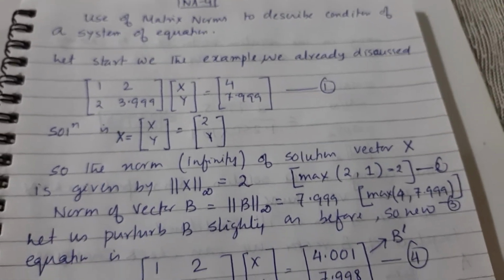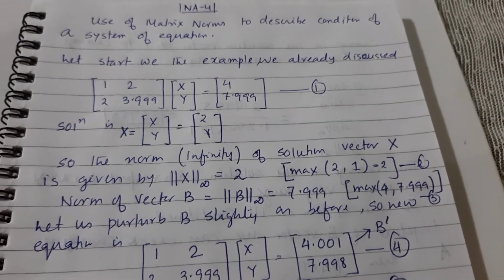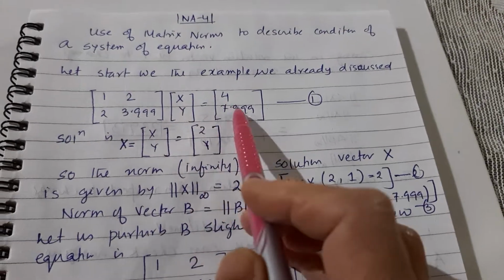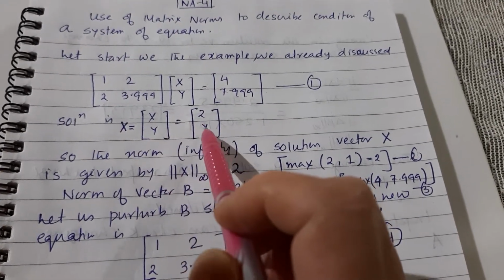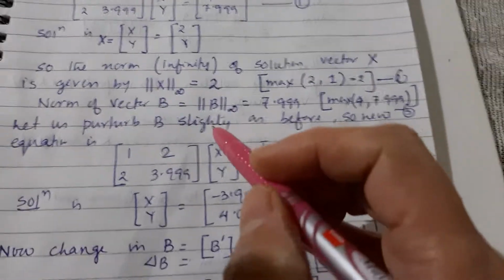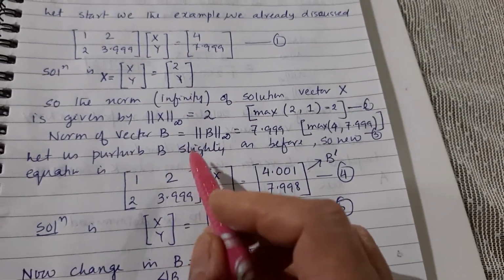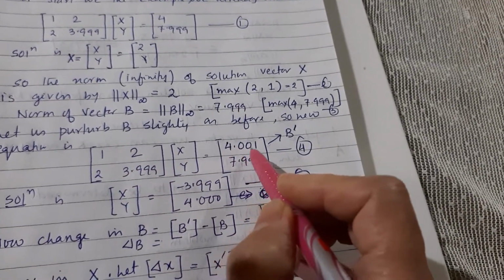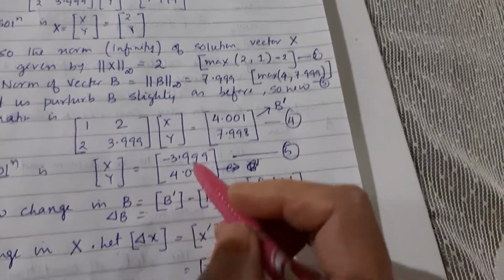Numerical Analysis 4 Matrix norm for ill conditioned system